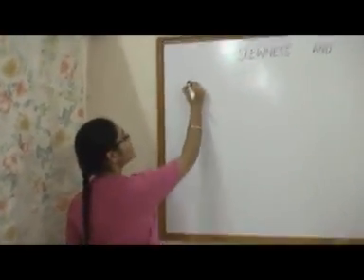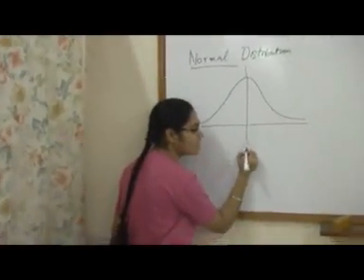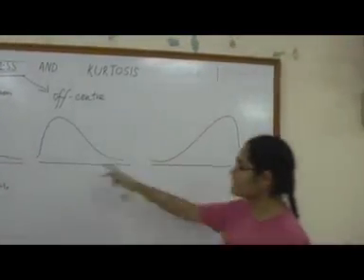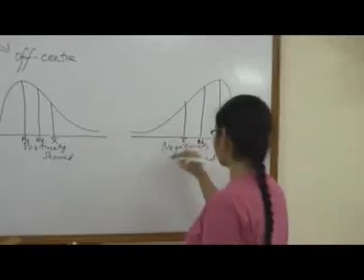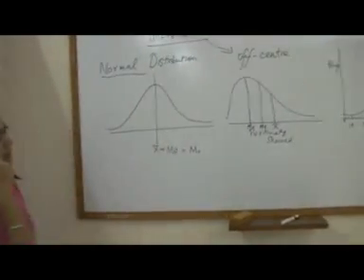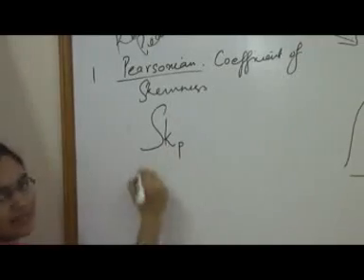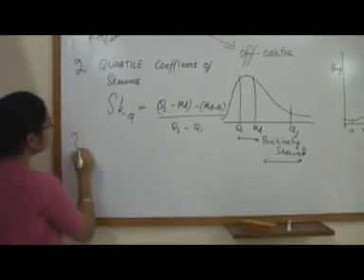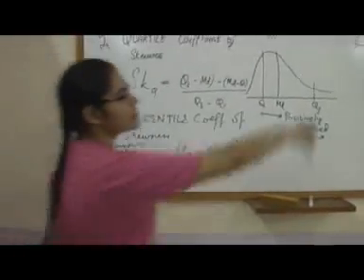Skewness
The video has been uploaded as part of an independent seniors-teaching-juniors learning project by Jalnidh Kaur, Gaurav Poddar and Devika Bhalla - second year students of economics honours at St. Stephen's College, Delhi

Write to us if you need help on any topic in any one of your papers in Eco - 1st year at DU! Happy studying!!!

Presenter in the video: Jalnidh Kaur